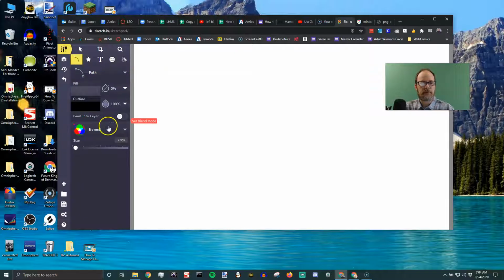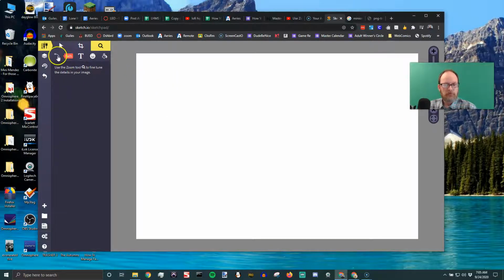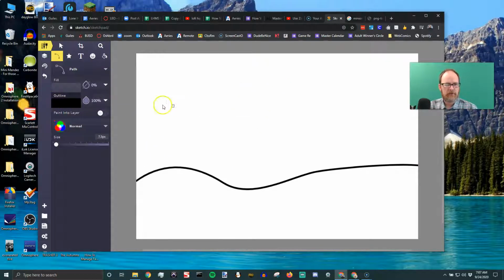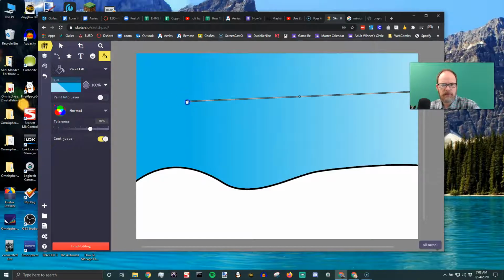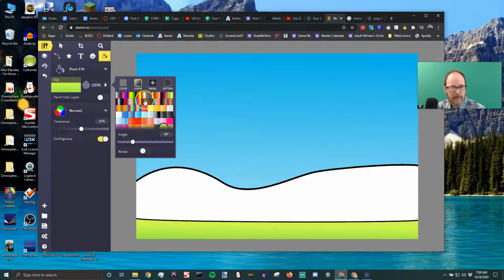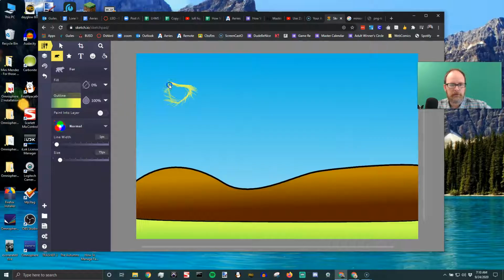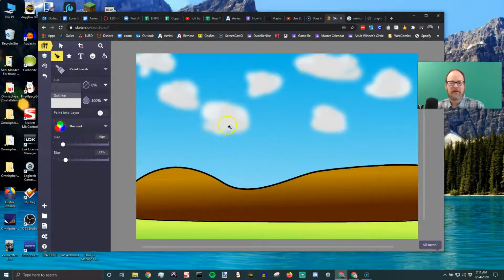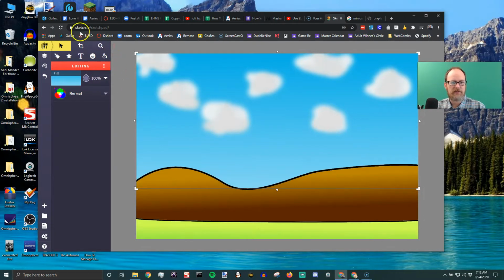How To Make A Cartoon Landscape In Sketchpad io